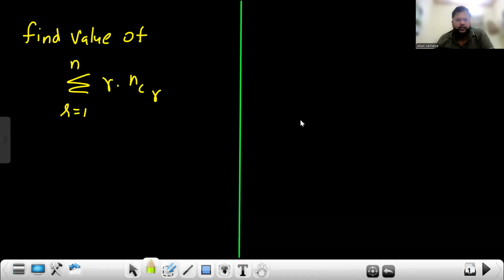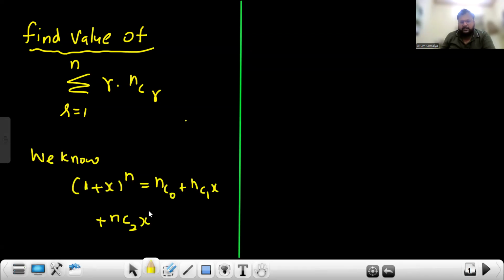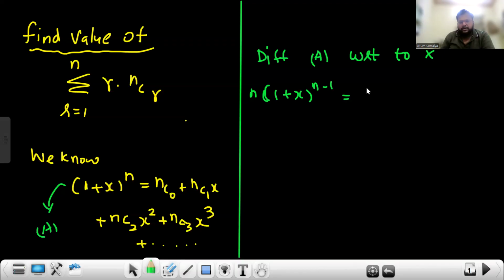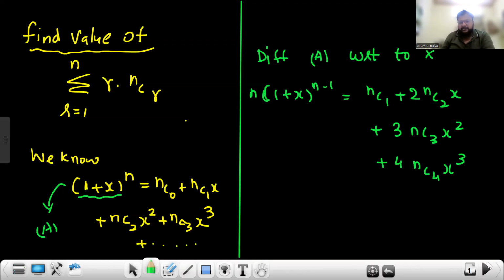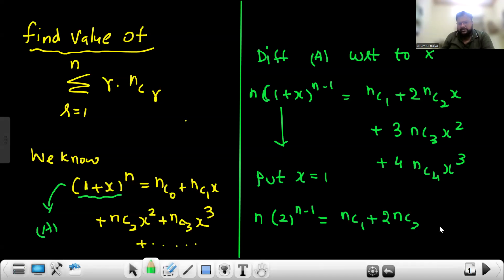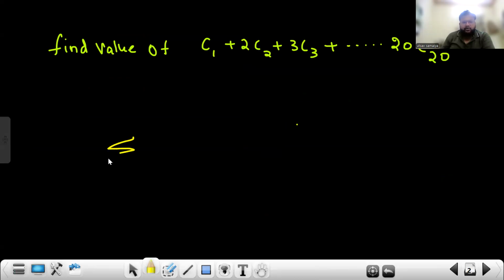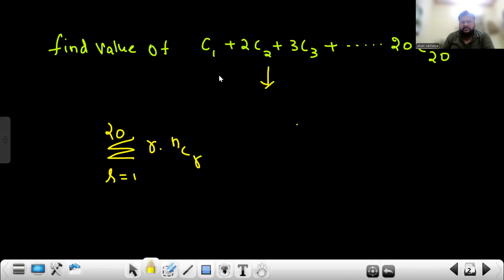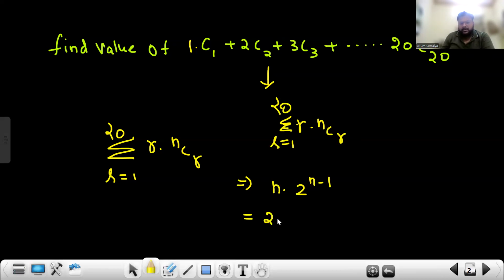Series based binomial question 4 marks for sure 😊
hello students here we are solving binomial series based question which is trending now a days.